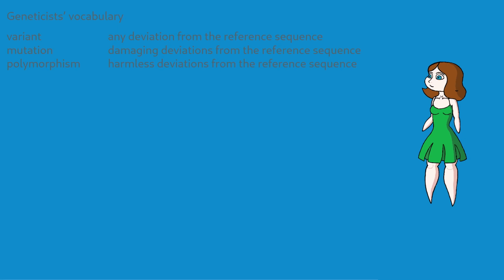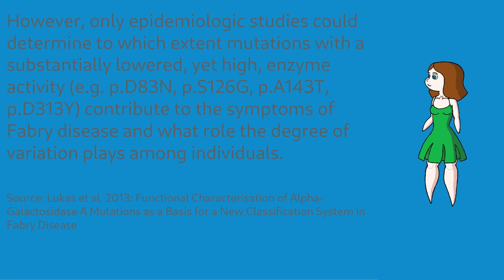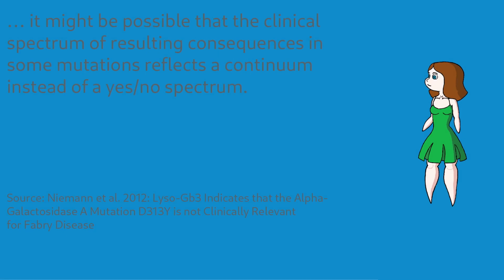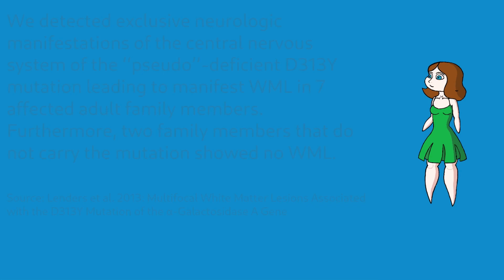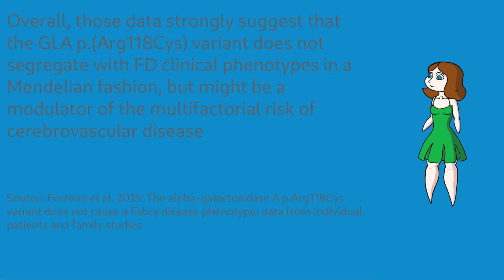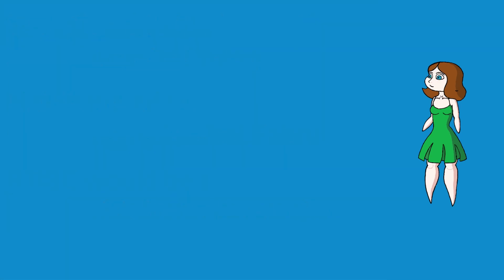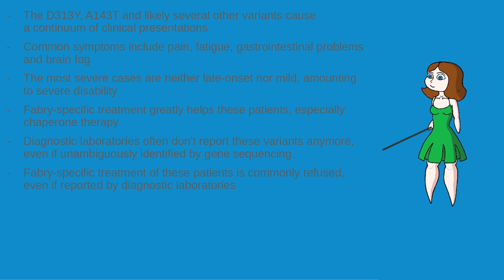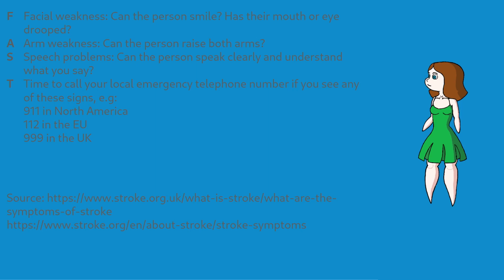Part 4 - There are no benign Fabry mutations.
Certain specific Fabry mutations are often described as benign. As patients with these mutations, we cannot confirm this. Fabrienne will explain that this claim is anything but proven.

0:00 Intro
1:21 Fabrienne's mutation
3:07 Literature on the D313Y variant
11:50 Summary
14:16 Conclusion

The image "Fabrienne at Madison Avenue, Manhattan, New York" (4:24 to 4:51) is adapted from the image "Entrance to the Icahn School of Medicine", property of Ajay Suresh, licensed under the Creative Commons Attribution 2.0 Generic license. The full text of the license can be found here: